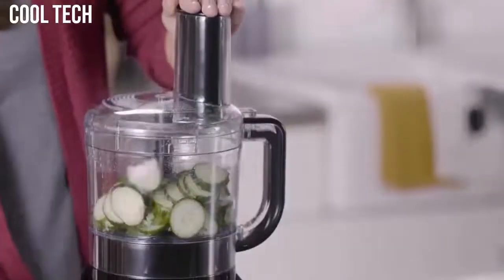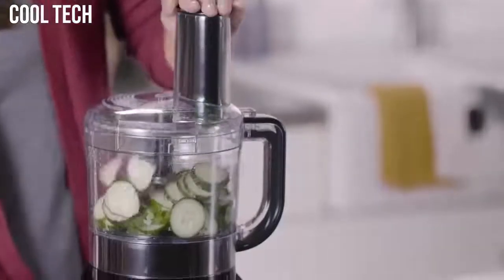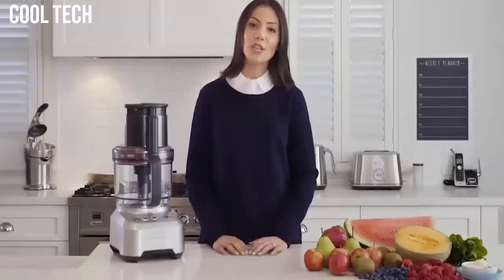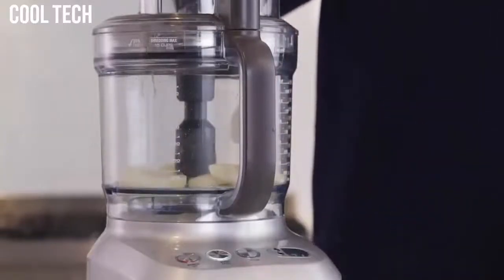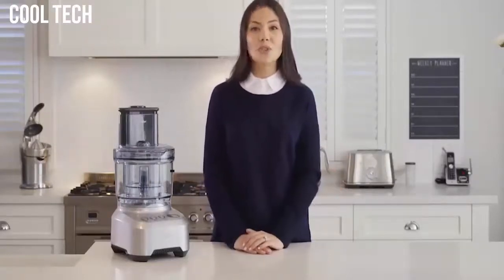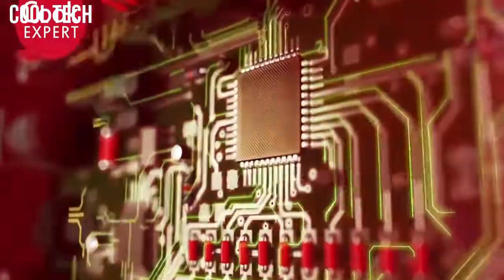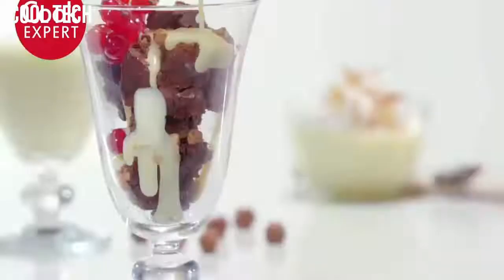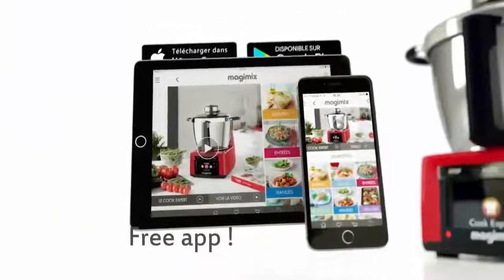5 Best Food Processors You Can Buy In 2022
Black+Decker 3-in-1 Easy Assembly 8-Cup Food Processor

Breville Sous Chef Peel & Dice Food Processor

Cuisinart Stainless Steel 13-Cup Food Processor

KitchenAid 7-Cup & 9-Cup Food Processor

manufactures, fellow creators, and various other sources. If something belongs to you,